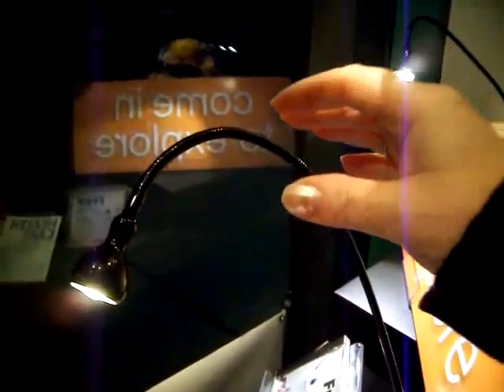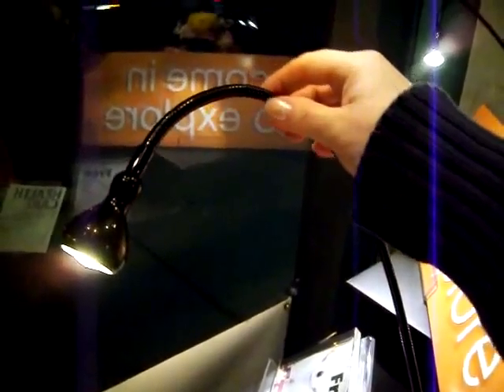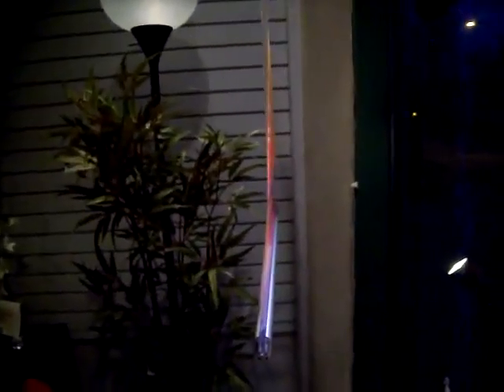Reading Room Night Lighting - Indoor Ideas #2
Laura's 2nd Indoor Lighting Ideas